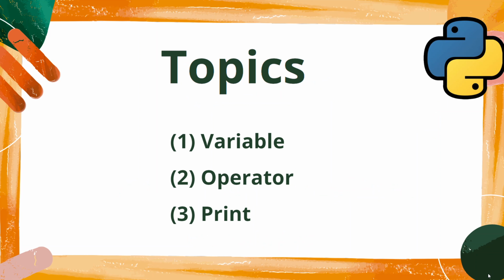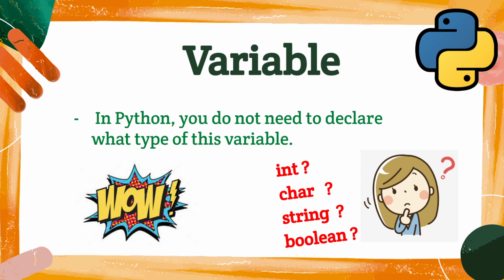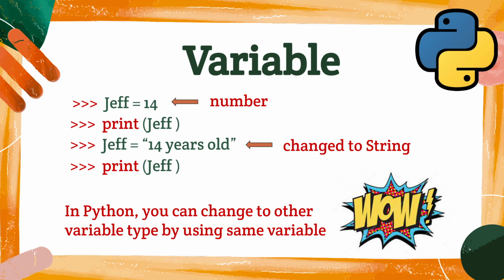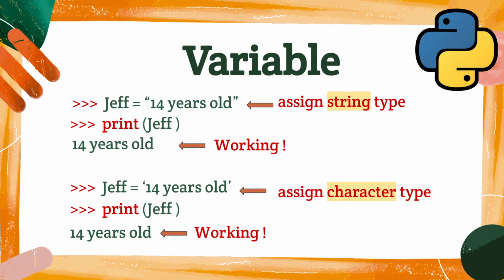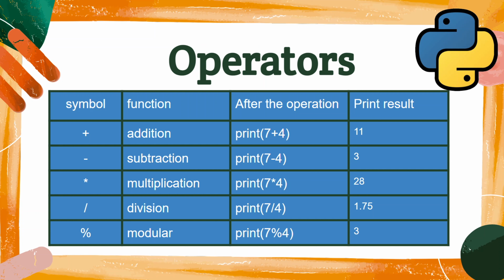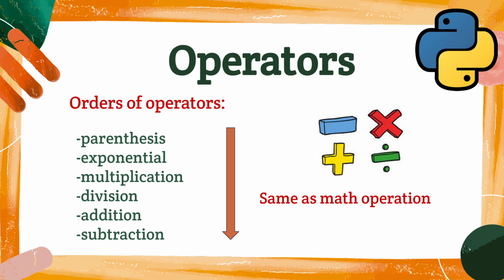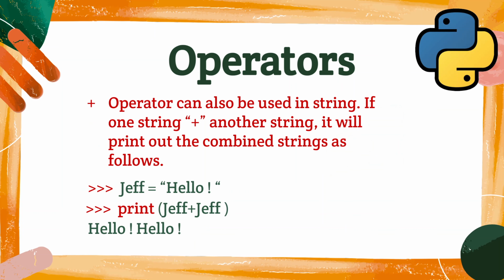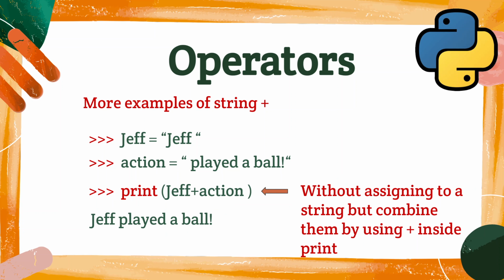Beverlyn Coding Lessons for Kids | Learn Python #2 | variables, operators, print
Last time I have showed you how to install Python and start your first Python program. Today I will introduce more about Python. I will introduce variables, operators and print. They are very useful and easy to learn.